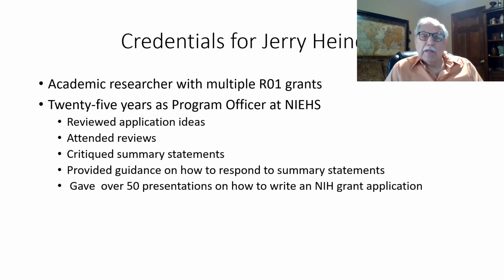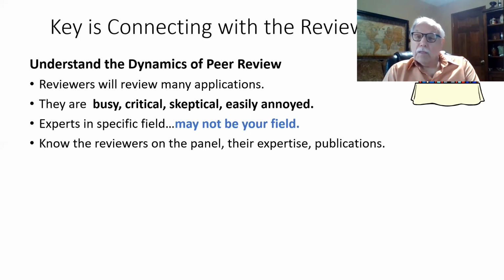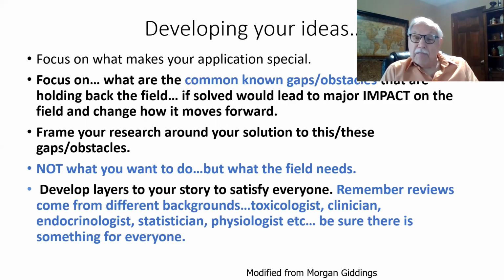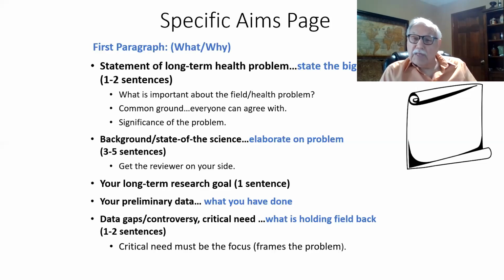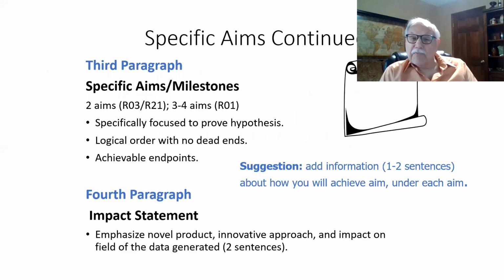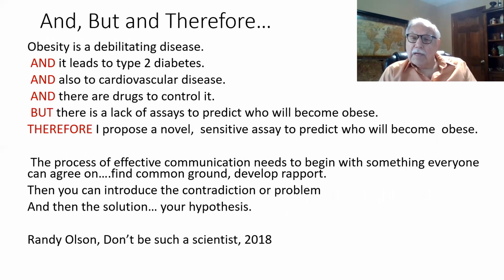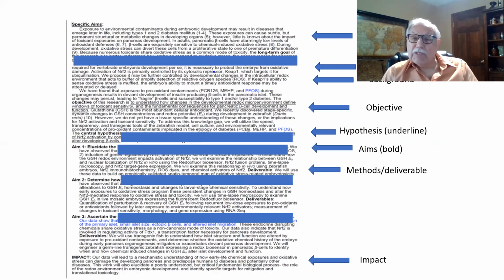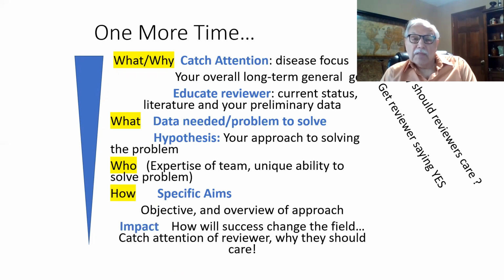Grantwriting: How to Write a Specific Aims Page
This video describes how to write a Specific Aims page for NIH grants. It features Jerry Heindel, PhD of HEEDS, formerly of NIEHS.